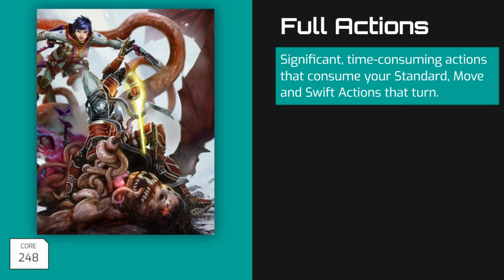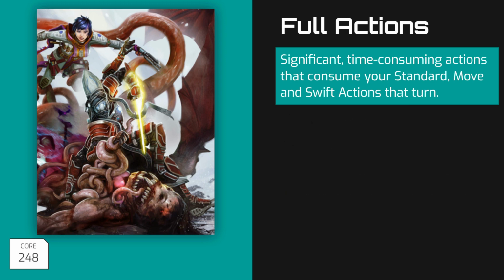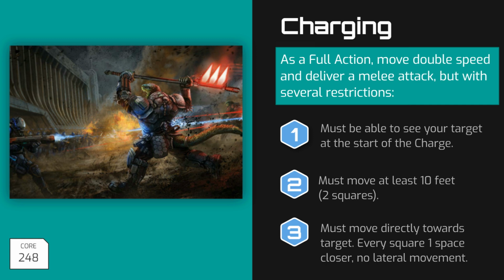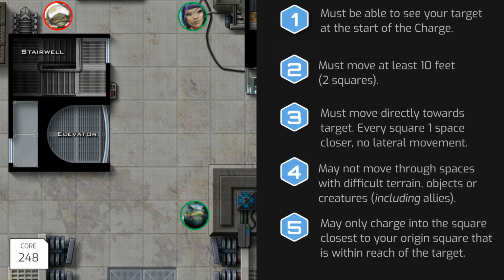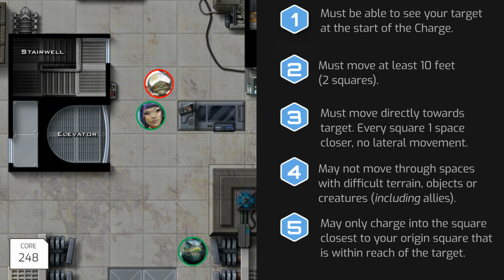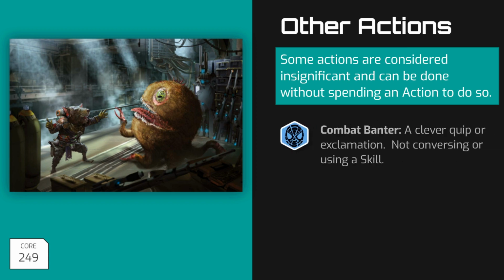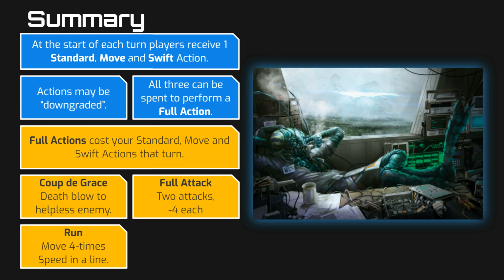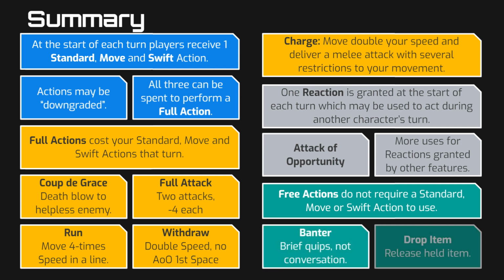Starfinder Basics of Combat Part 4 Full Actions & Reactions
The basics of Charge, Full Actions and Reactions in the Starfinder RPG from Paizo!

In this video we round up our discussion on action economy by examining Full Actions and Reactions.  Most notably, we review Charge, a full action, complete with visual examples of what is and is not a legal charge in Starfinder.  Other actions covered include Coup de Grace, Run, Full Attack, Withdraw, Other Actions and Free Actions.

It is highly recommended that you view our video on Attacks of Opportunity first, as that presentation covers the most common Reaction and use for Withdraw

00:00 Introduction
00:43 Full Actions
01:00 Coup de Grace
01:55 Full Attack
02:23 Run
02:56 Withdraw
03:28 Charging in Combat
05:27 Examples of Charging
07:21 Reactions
08:30 Other Actions ("Free Actions")
09:18 TL;DR Version (Summary)

Some of the maps used in these videos may be purchased from these sites...